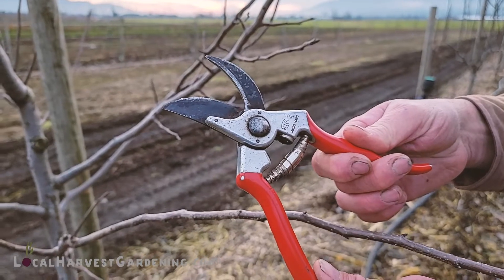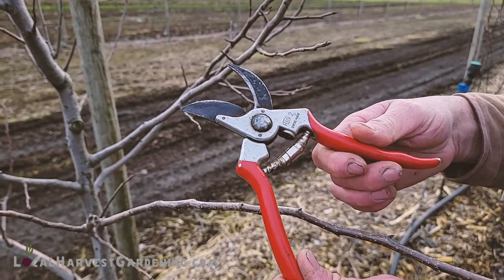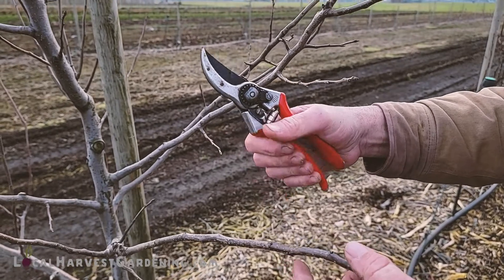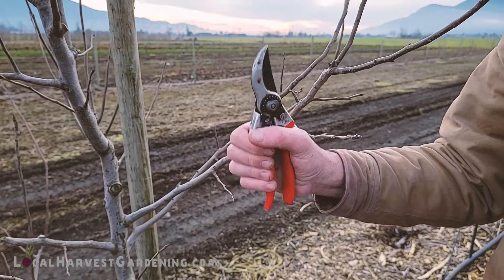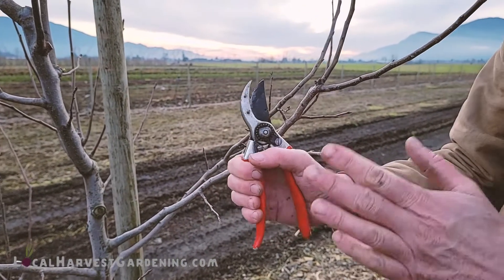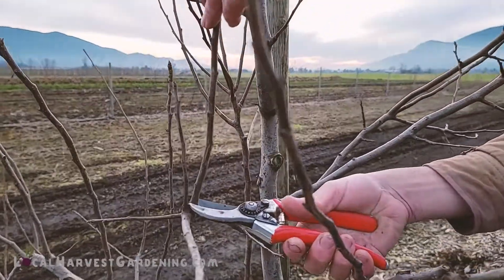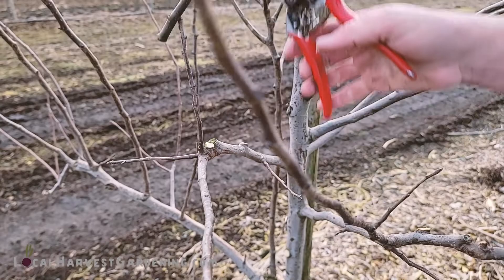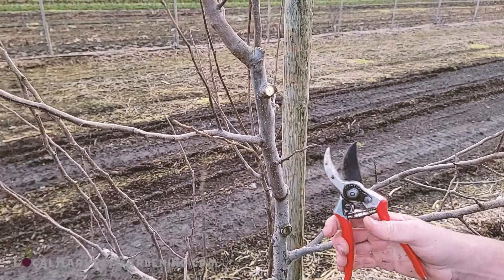Pruning tools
Jack highlights one of his favourite tools for pruning